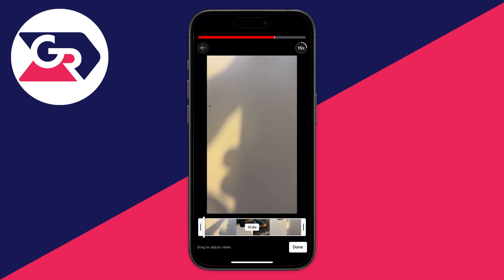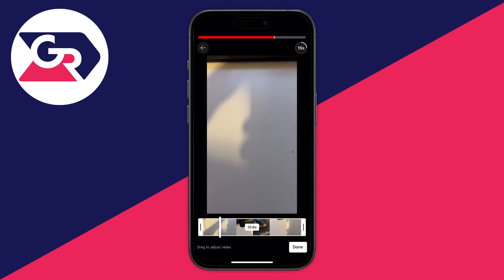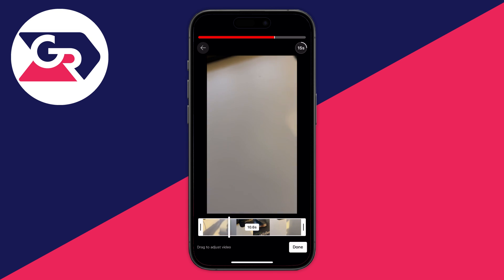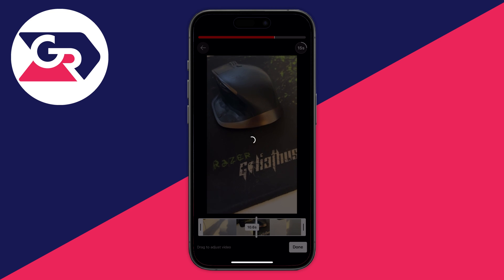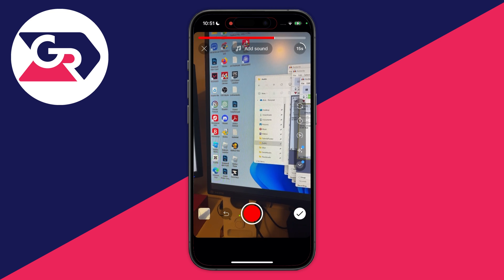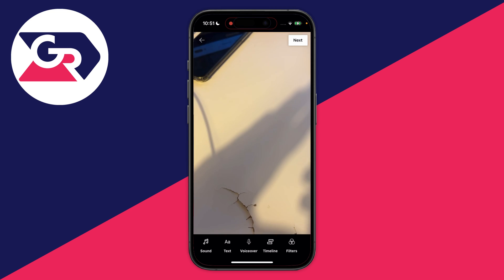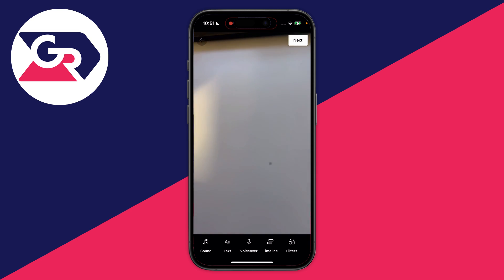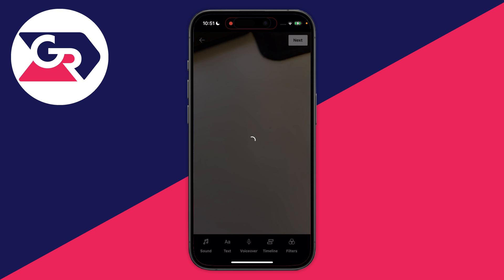How To Add Thumbnail To YouTube Shorts - Full Guide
Learn how to add thumbnail to youtube shorts in this video.

GuideRealm